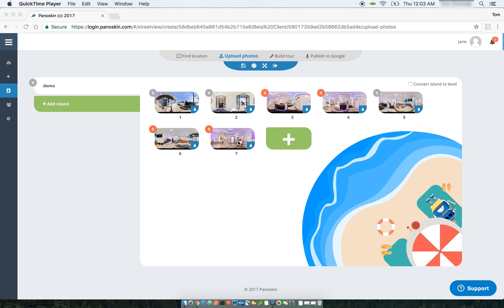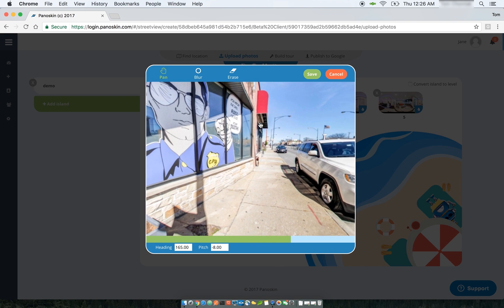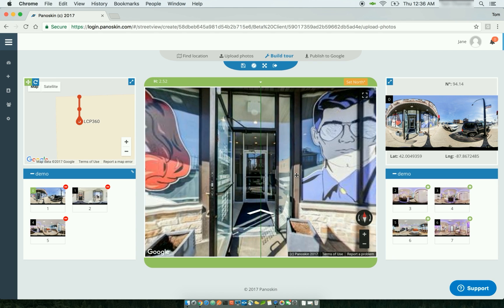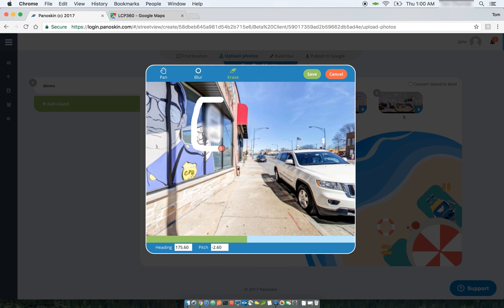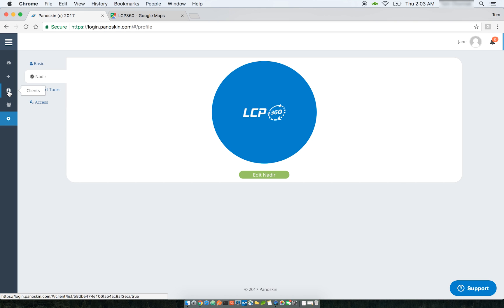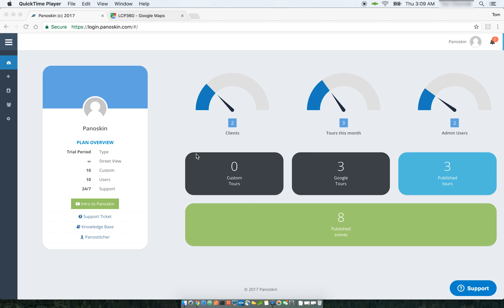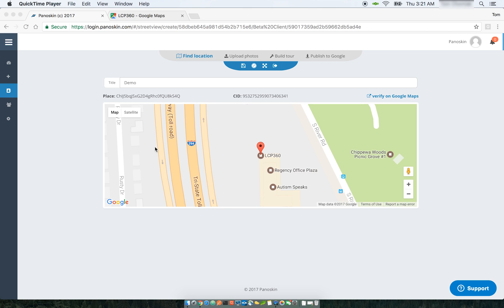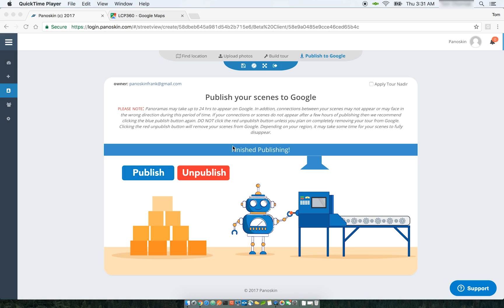Panoskin Tutorial Part 2 - Blurring, Nadir & User Management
Part 2 to the Panoskin Introductory Tutorial covers the Blur Tool, Nadir Tool and adding multiple users to your account.